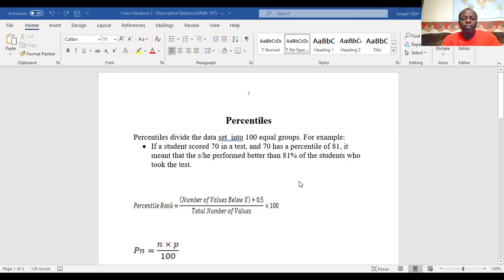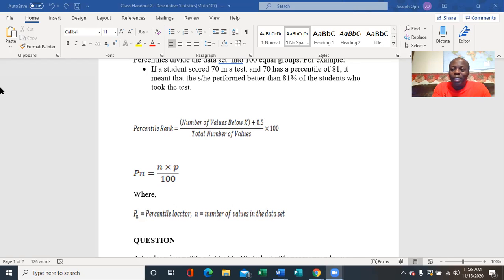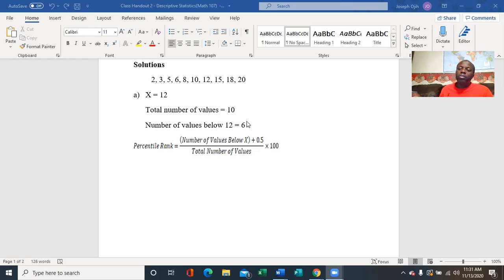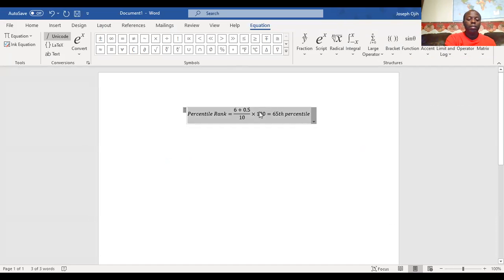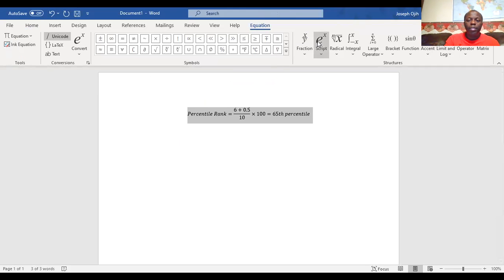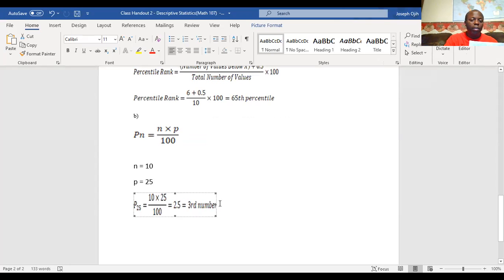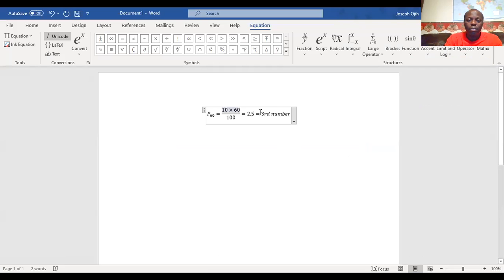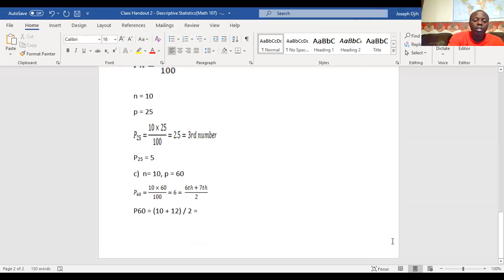How to Calculate Percentiles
This lecture described the steps for computing ‘percentiles’, which are measures used in statistics to indicate the value below which a given percentage of observations in a group of observations falls. For example, the 75th percentile is the value below which 75% of the observations may be found. Equivalently, 25% of the observations are found above the 75th percentile.